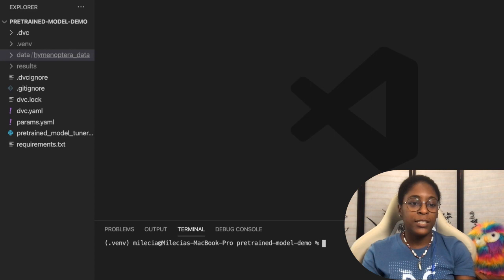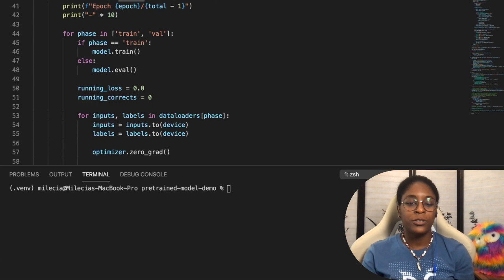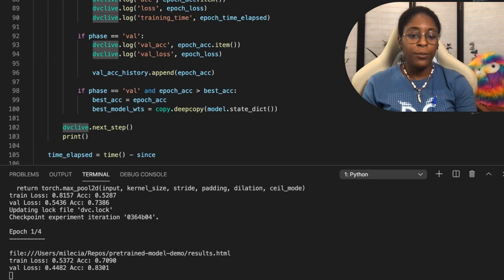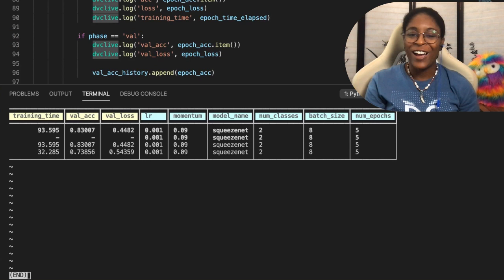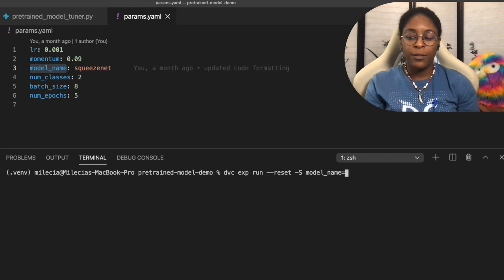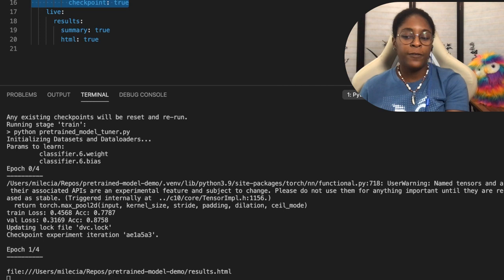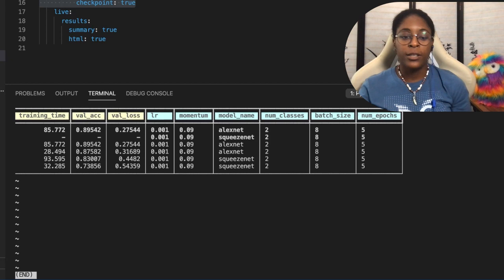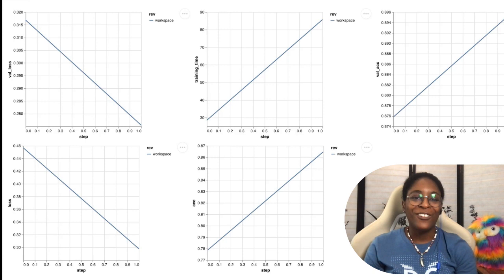Using DVC Experiments in Transfer Learning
In this video Milecia McGregor takes you through a tutorial on using DVC experiments in a transfer learning project to identify bees and ants. Using DVC enables you to track and reproduce all the variations of your experiments; changes to your models, hyperparameters and data will be tracked so that you can efficiently reach the best results.

If you'd like to get started with DVC head to our docs 👉🏽

Want to get all your questions on DVC, CML and DVC Studio answered and connect with other MLOps folks?